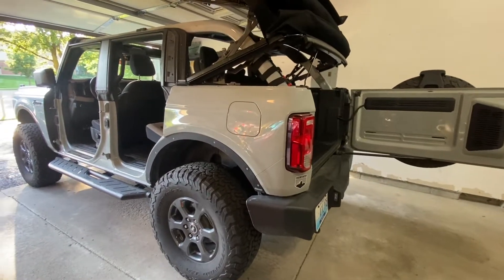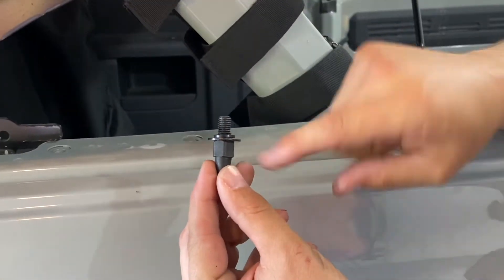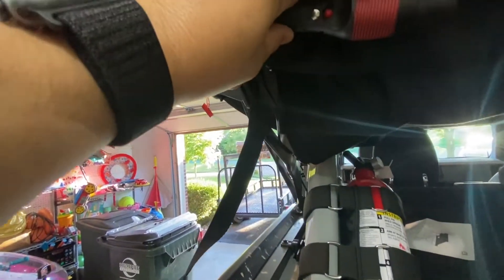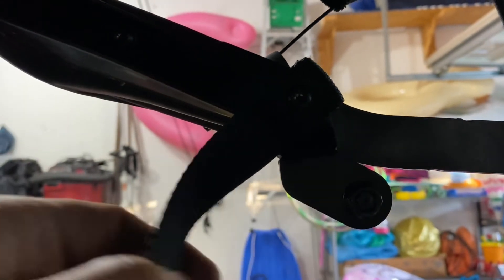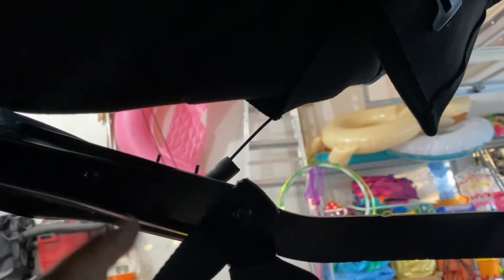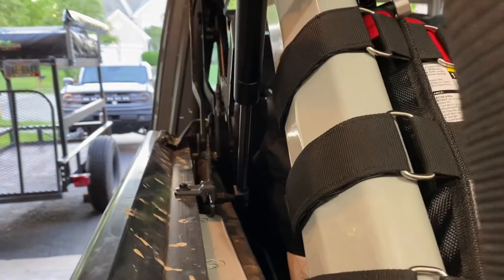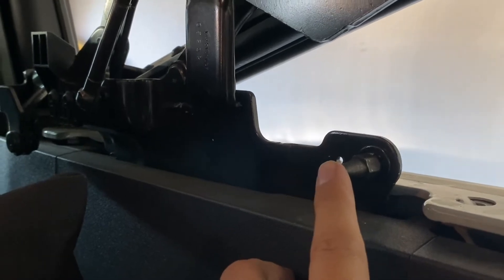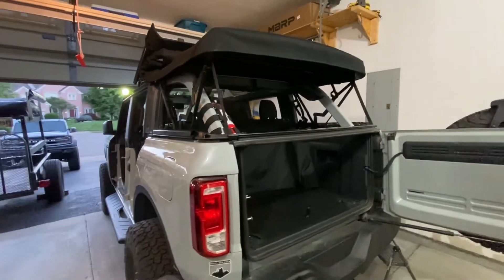2021 Bronco | Altha4wd Soft Top Struts | Installation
@altha4wd Instagram

How to install rear struts on soft top